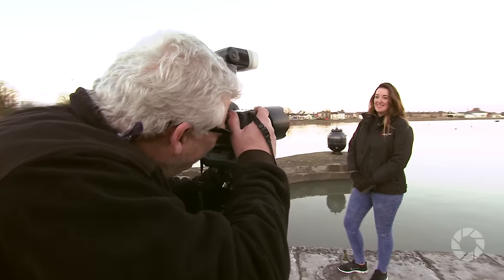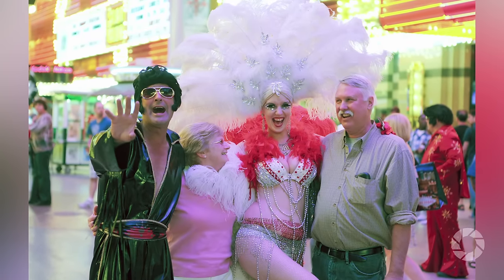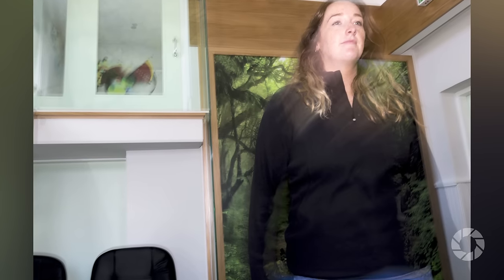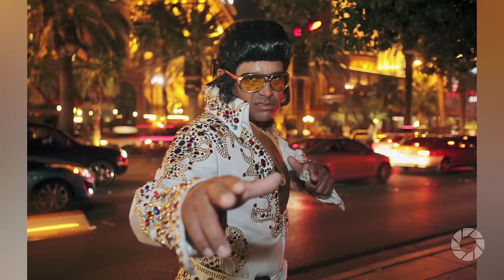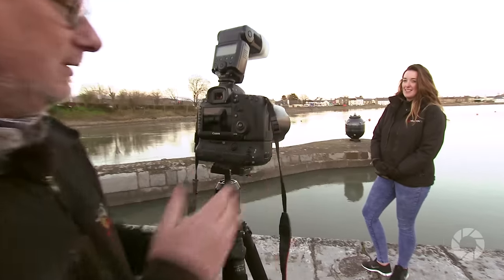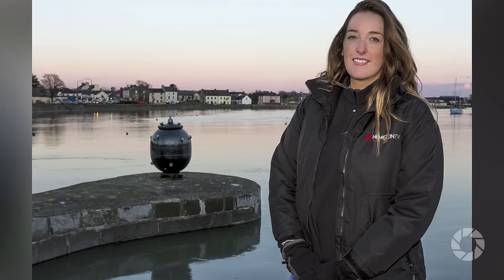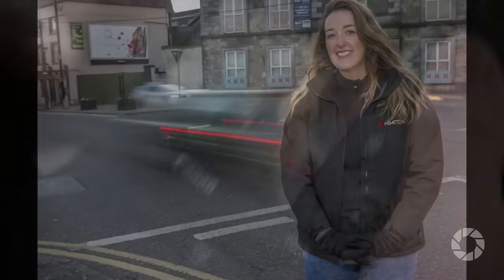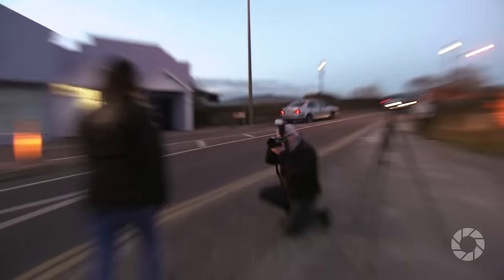Rear Curtain Sync: Stay Focused with Doug McKinlay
In this episode of Stay Focused, Doug demonstrates the shoe-mounted flash technique known as Rear Curtain or Second Curtain Sync.